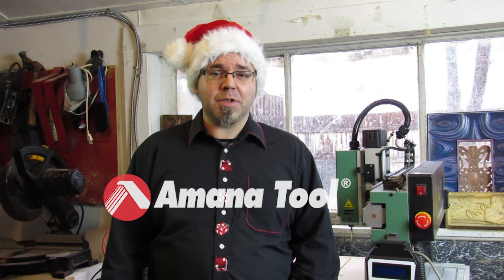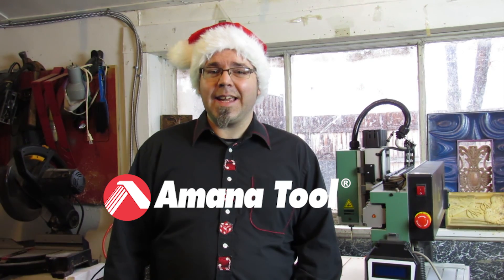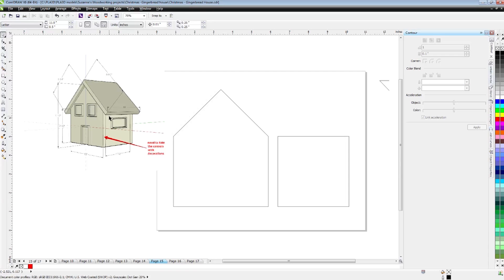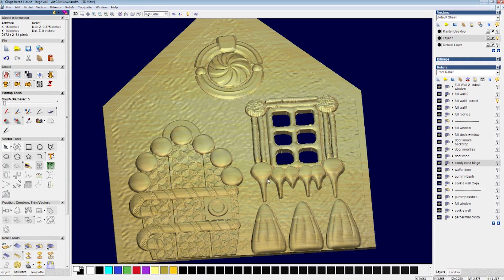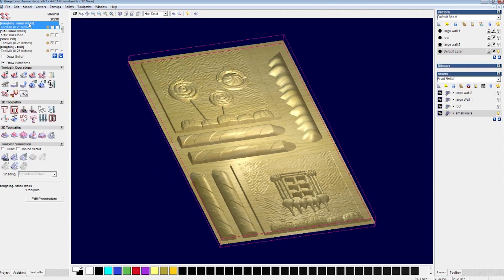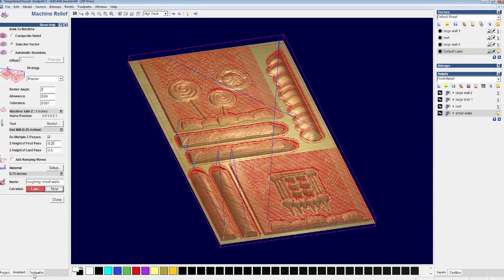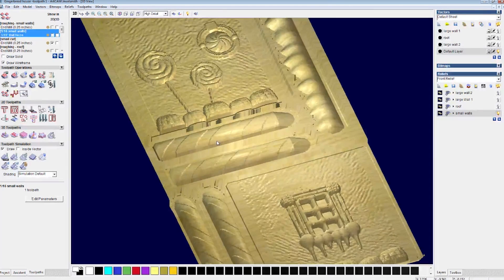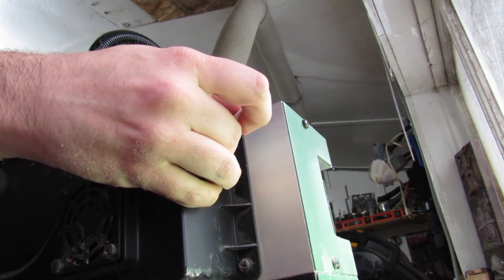CNC Project: Gingerbread House Built w/Solid Carbide Spiral Plunge & 3D Carving Amana CNC Router Bit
Watch as we create this Wooden Gingerbread House with 3/4" thick pine on a General® iCarver CNC machine using Amana Tool® industrial solid carbide spiral CNC router bits.

Pierre-Luc Arseneau from CNCcraze.com sketches the Gingerbread House design on paper, scans it to his computer and traces his sketch in Coral Draw to create the vectors. After exporting his tool paths to his thumb drive, he imports the files directly into his CNC machine to begin cutting.

The Amana Tool 1/4" Dia Solid Carbide Spiral Flute Plunge Router Bit #46415 roughs the material where you can begin to see the house starting to take shape. The Amana Tool 1/16" Dia Solid Carbide Spiral Ball Nose 2D/3D Carving CNC Router Bit #46282 performs the detailed finishing cuts. Pierre then hand paints and assembles the house for completion.

Feed, Speed & Step Down Technical Information:

1/4" Dia Solid Carbide Spiral Flute Plunge Down Cut Router Bit #46415
Feed Rate (IPM): 180
Speed (RPM): 21,000
Chip Load Per Tooth: 0.004" - 0.005"
Step Down Per Pass: 1/4"

1/16" Dia Solid Carbide Spiral Ball Nose 3D Carving CNC ZrN Coated Up Cut Router Bit #46282
Feed Rate (IPM): 126
Speed (RPM): 21,000
Chip Load Per Tooth: 0.003" - 0.005"
Step Down Per Pass: 1/16"

Gingerbread House Built with Amana Tool® Solid Carbide Spiral Plunge and Spiral 2D/3D Carving CNC Router Bits, by ToolsToday.